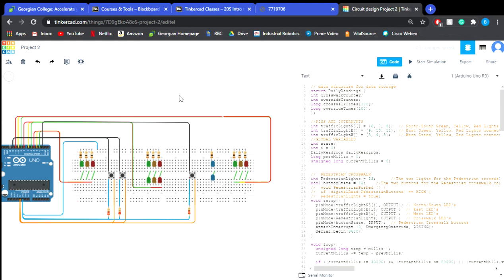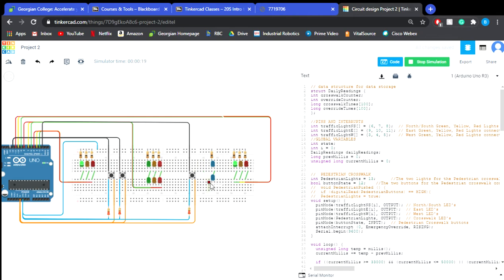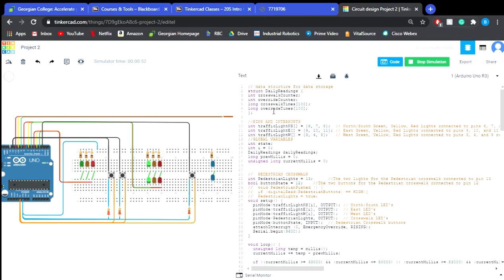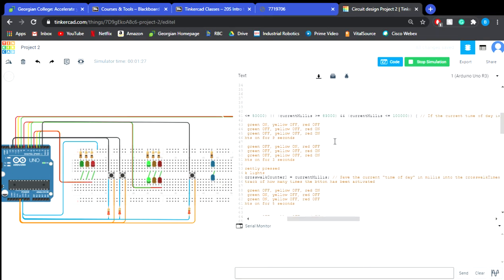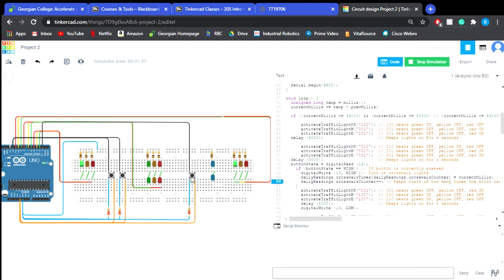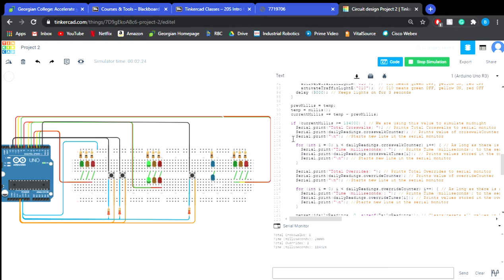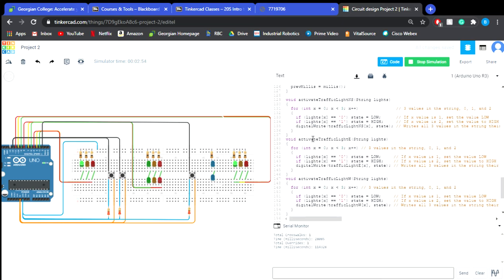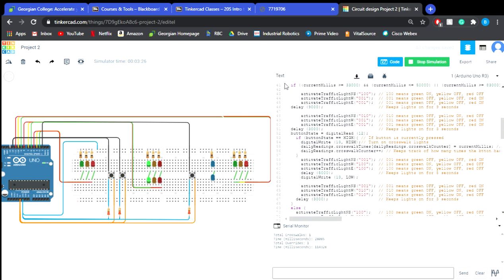Microprocessor Project 2: Traffic Signal Controller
This project was completed by Brendan Rooney and Thomas Galt. Hope this helps some people out and Peter enjoys it!
Cheers!